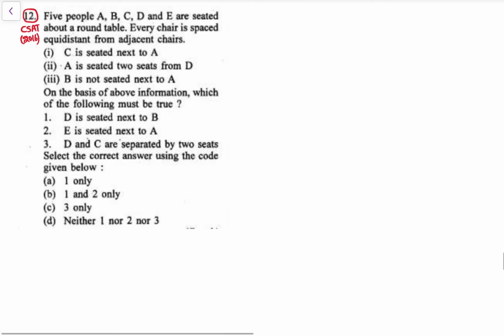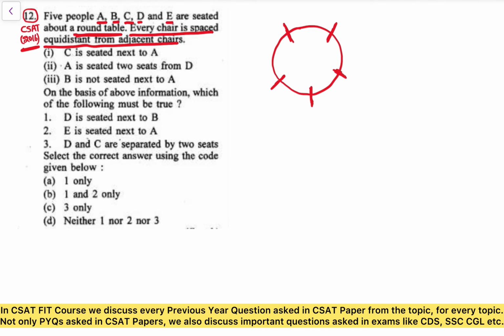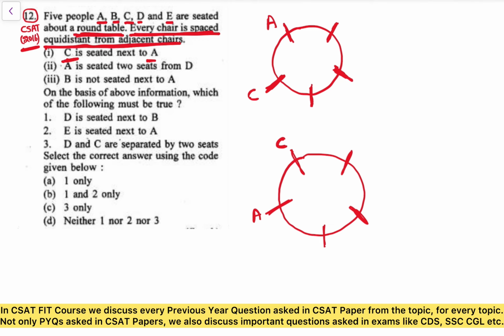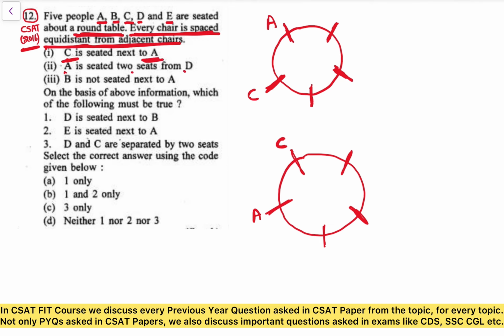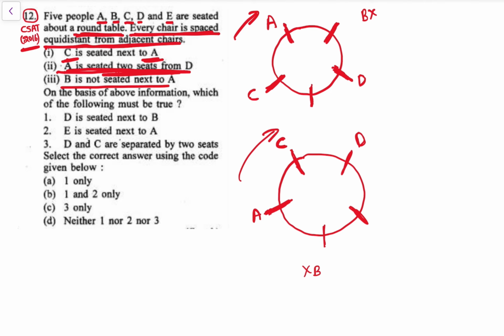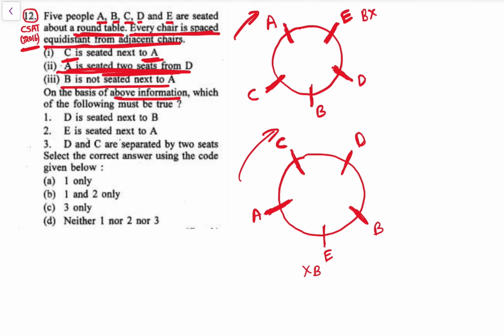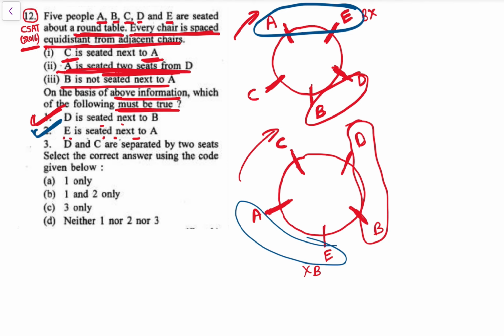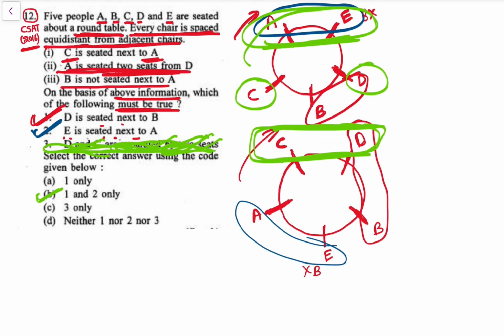CSAT PYQ-2015|| Five people A,B,C,D&E are seated about a round table. Every chair is spaced…